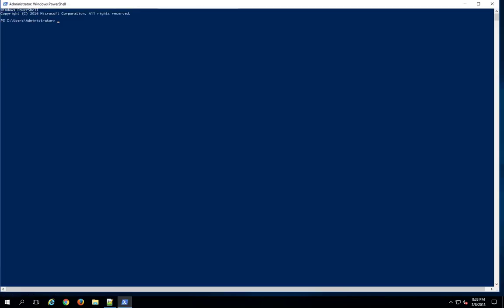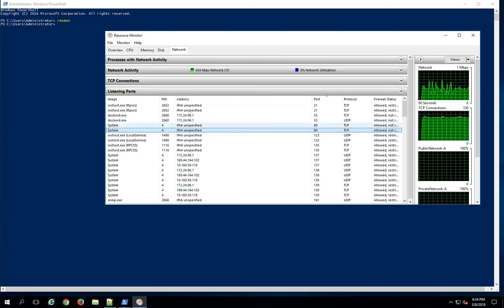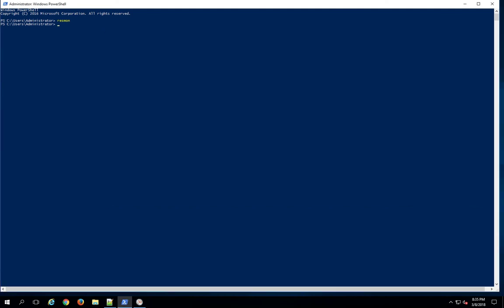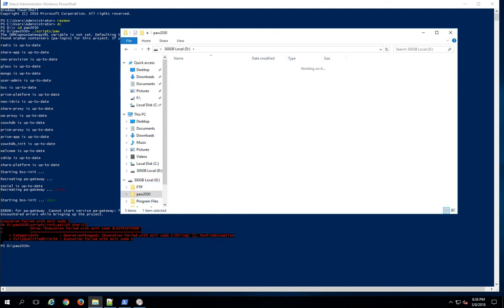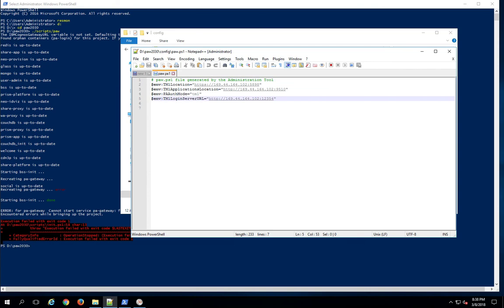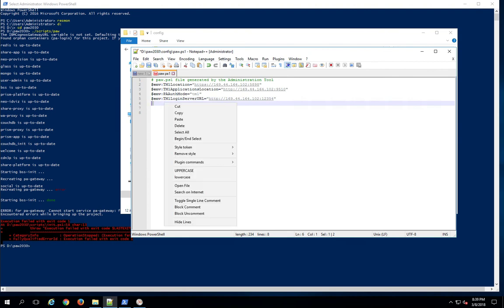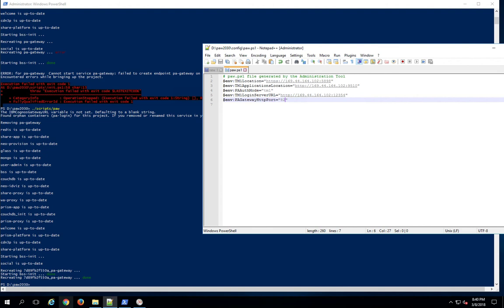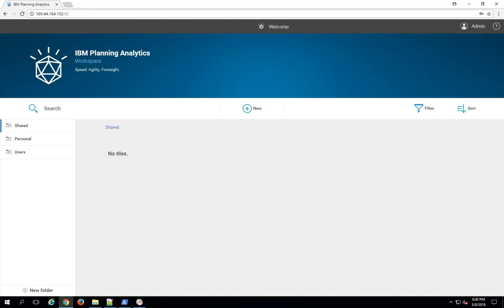IBM Planning Analytics Workspace - How to Change Default http (80) and https (443) ports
IBM Planning Analytics Workspace - How to Change Default http (80) and https (443) ports, if you're using them for other services